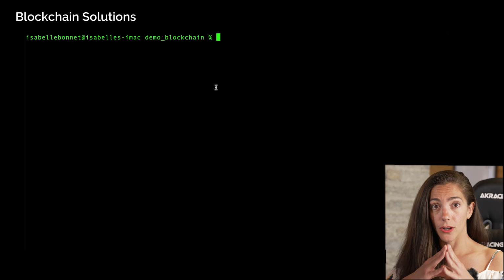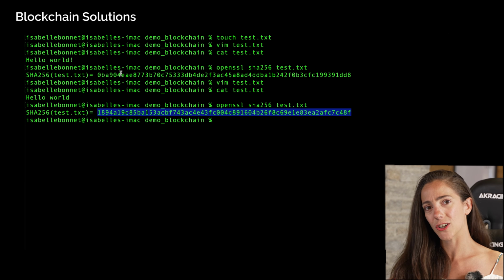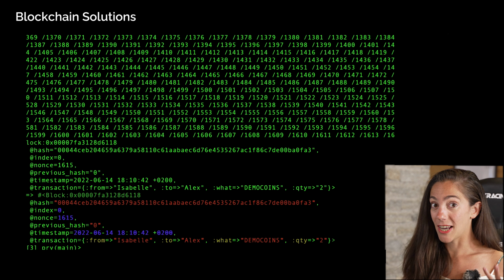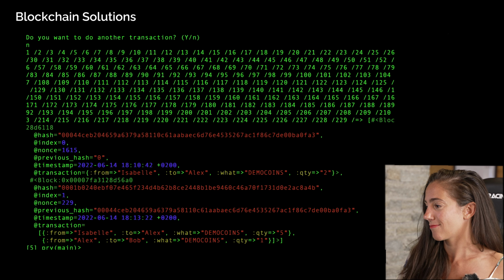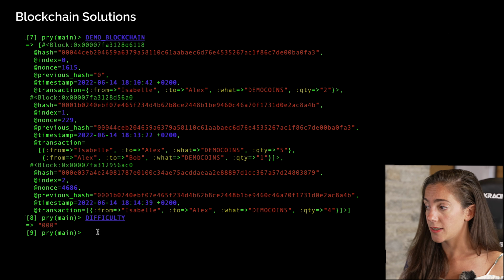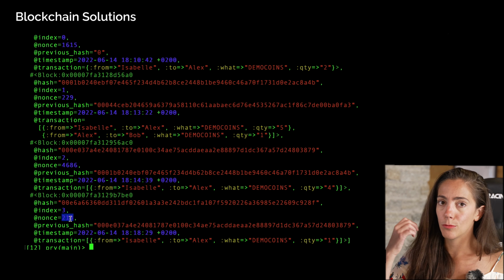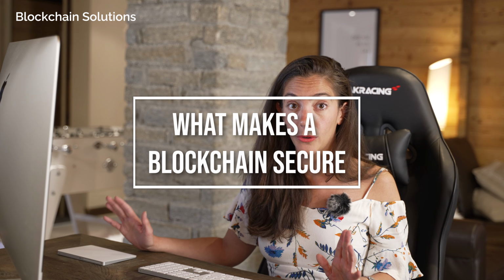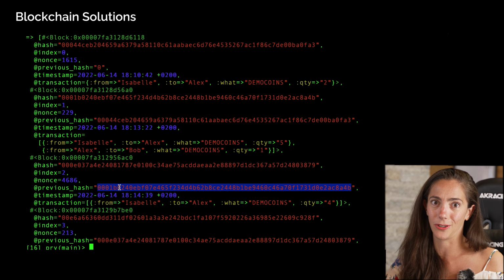Creating a blockchain (live coding demo!) to understand the blockchain revolution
Thanks to this live coding demo, you will be able to understand the key technical concepts behind blockchain and that makes this technology revolutionnary.

Important: this video is understandable by everyone, no need to have a technical background!

00:00 Intro
00:20 What is a hash
04:24 Building a blockchain
09:22 How does mining work
16:13 What makes a blockchain secure and therefore revolutionnary

Let me know what you think about this video in comment!